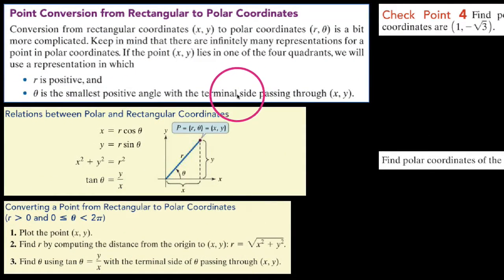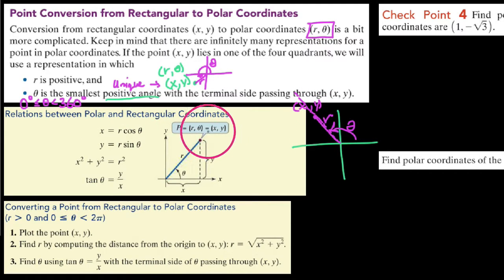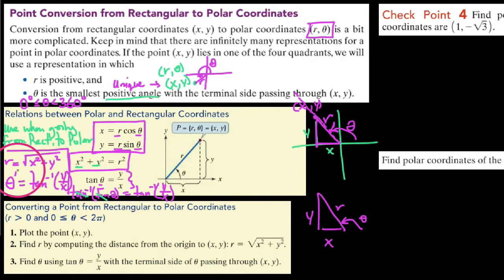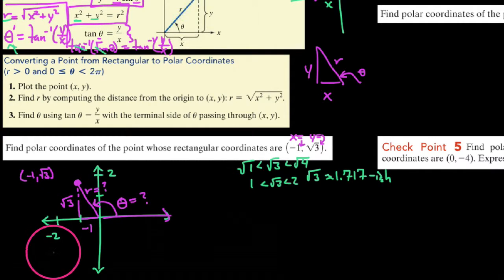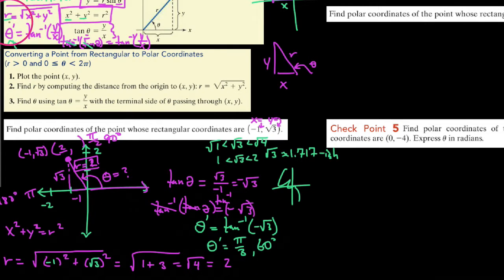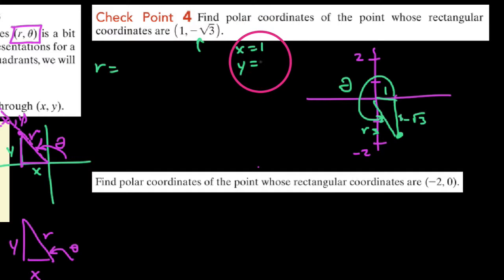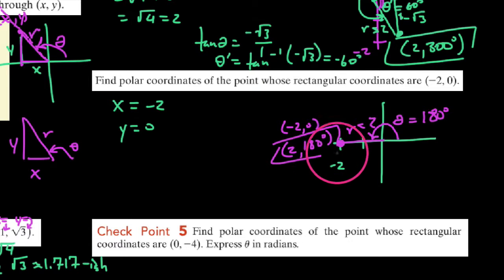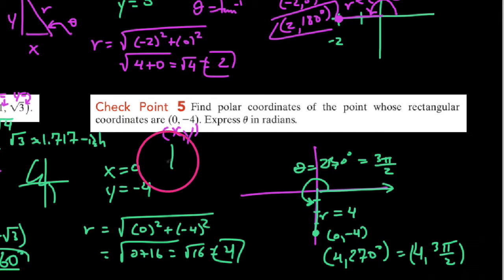Alg3 , 7.3.5 , Converting points from rectangular to polar